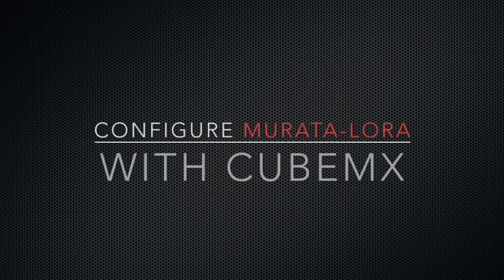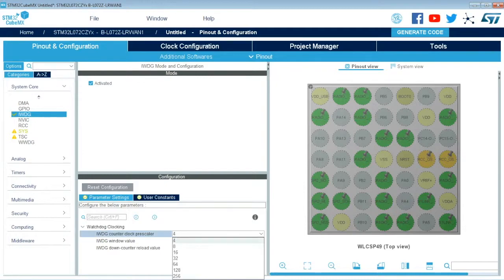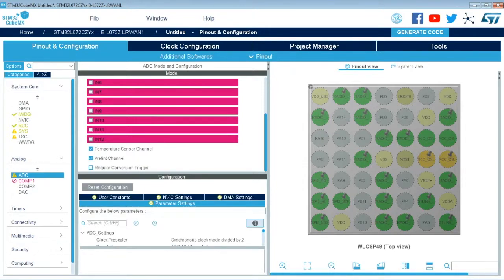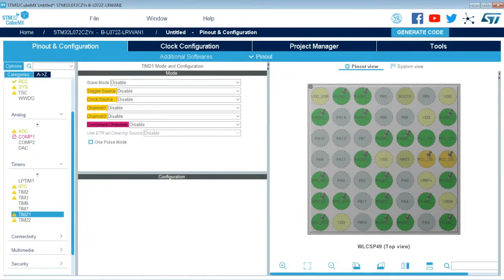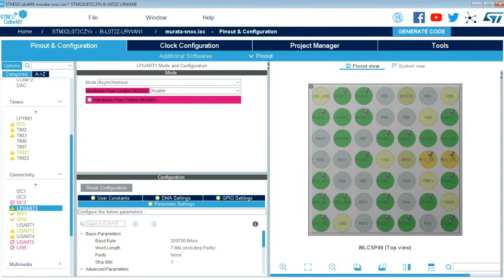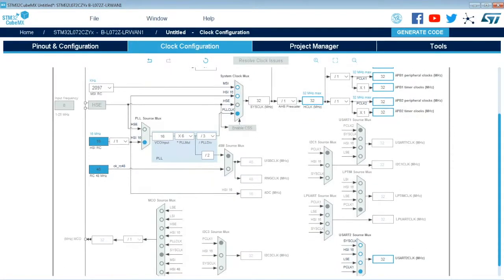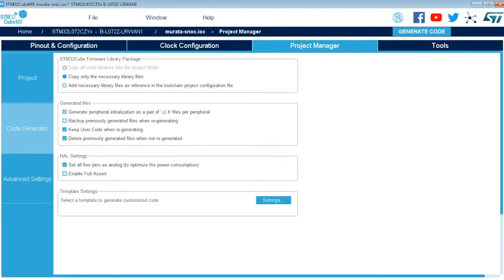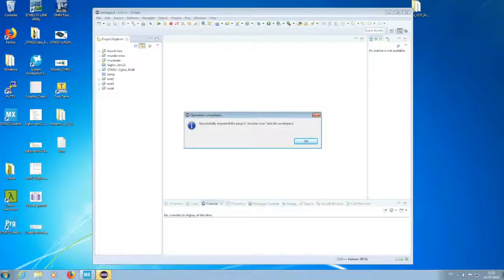How to configure Murata CMWX1ZZABZ with cubeMX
This video is related to a blog post on Murata CMWX1ZZABZ module. This module is used for LoRaWan and Sigfox communication.